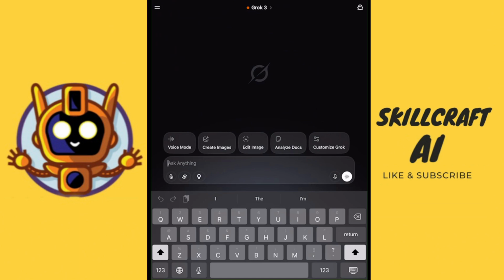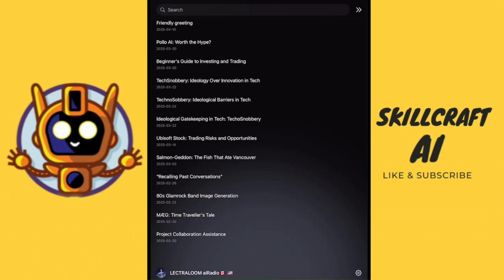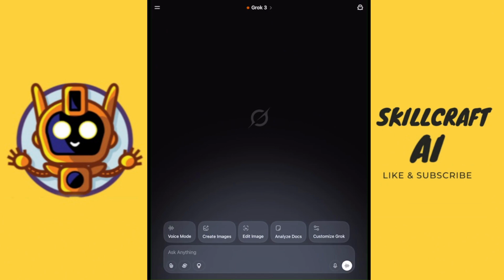How To Use Grok 3 Ai In Mobile - Full Guide (2025)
Learn how to easily use Grok 3 AI on your mobile device with this step-by-step guide!